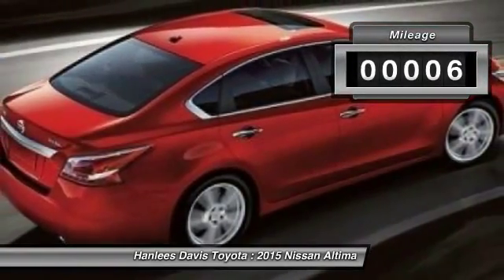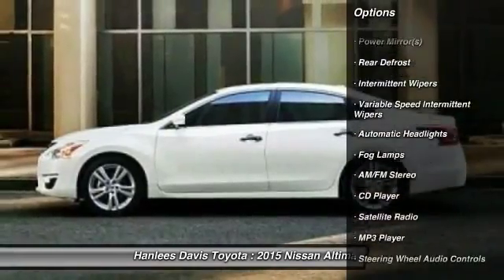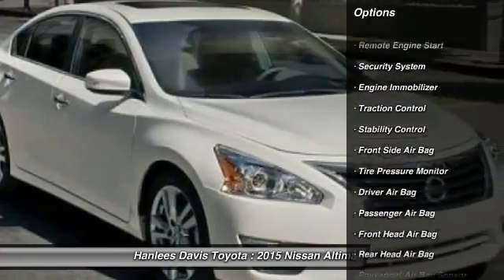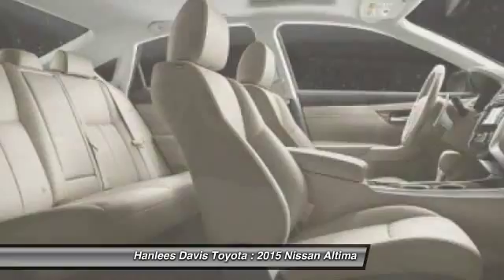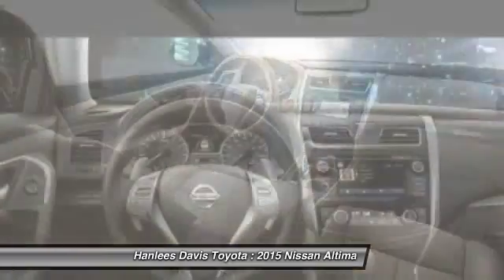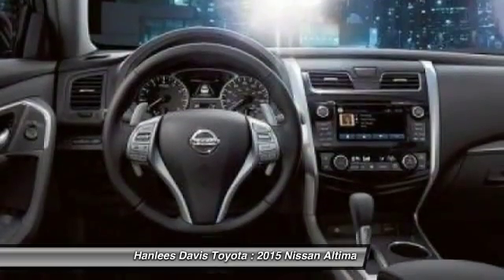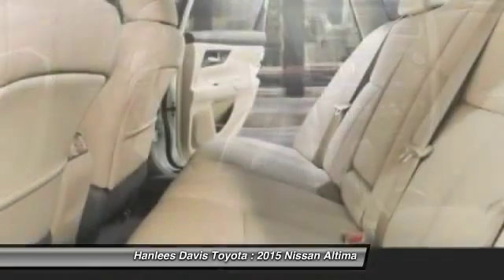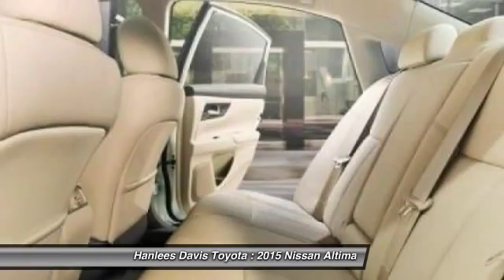2015 Nissan Altima Davis Sacramento B5094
2015 Nissan Altima 2.5 SV - $25930

Hanlees Davis Toyota
4202 Chiles Rd

Don't miss this 2015 Nissan Altima. It's equipped with Automatic transmission and features a Cayenne Red exterior. With 6 miles, You'll want to take this vehicle home. Make a great choice today.